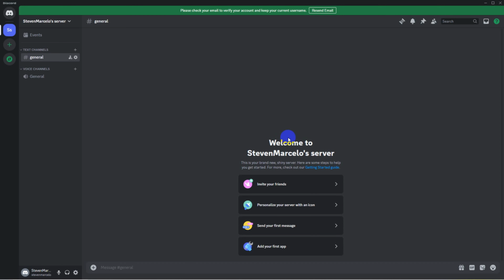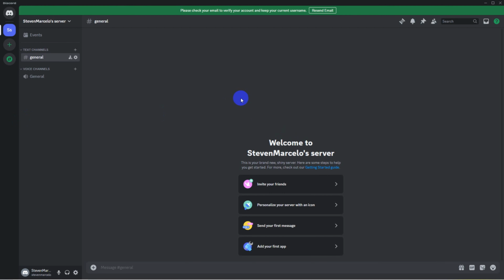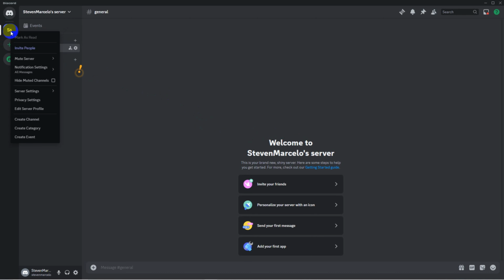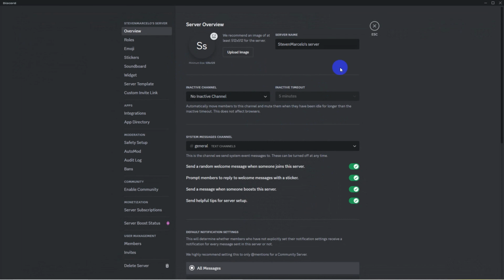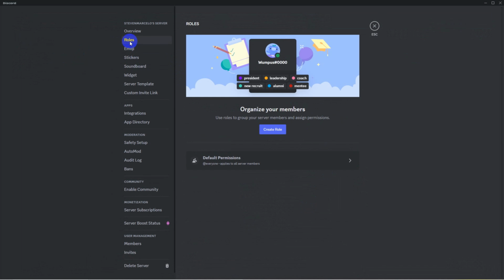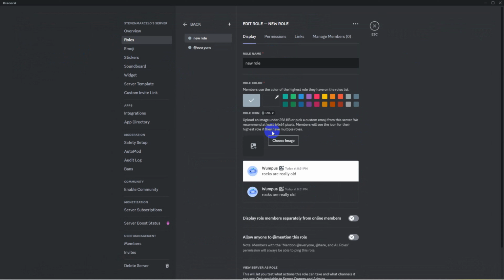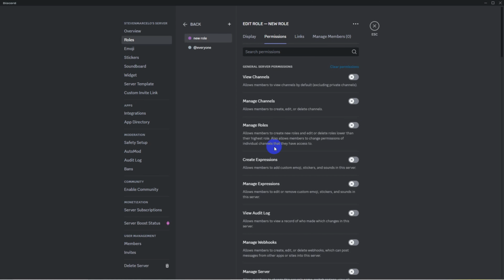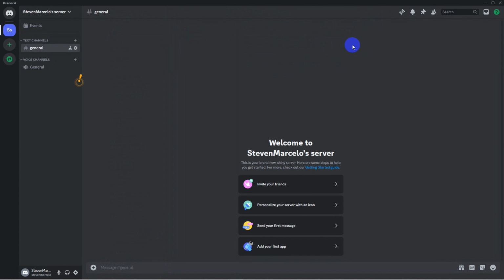How to Make Roles in Discord (2026) - Full Guide!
In this video i show you how to make roles in Discord.